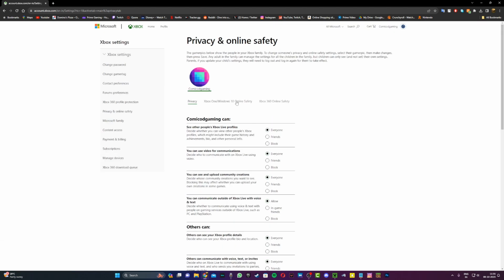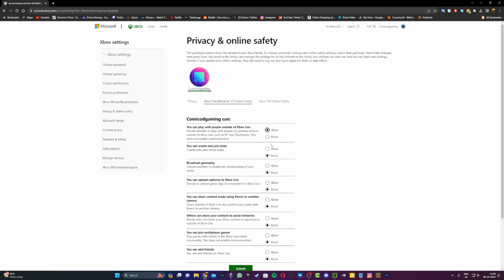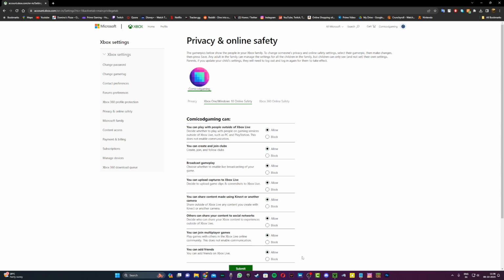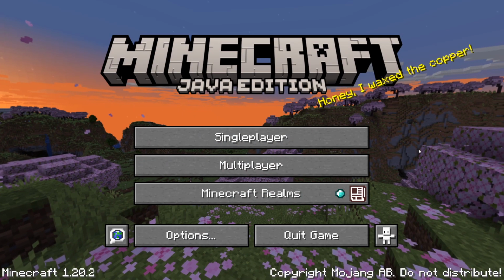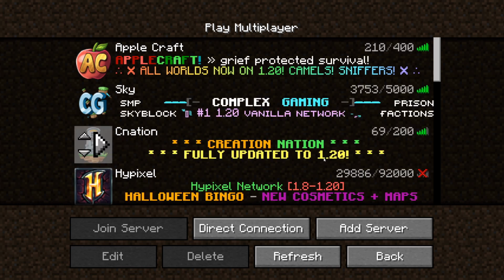How to fix "Multiplayer is Disabled" Error in Minecraft 1.20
How to fix the "Multiplayer is Disabled" Error in Minecraft 1.20

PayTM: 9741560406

My Set-Up:
Headphones- Razer Blackshark V2
Gaming Mouse- Razer Basilisk Ultimate Wireless
PC Specs:
Intel i9-10900h (10th Gen Processor)
Nvidia RTX 3080 (Mfg by Inno 3D)

Thumbnails:
Canva
Adobe Photoshop

Video Editor(PC):
Clipchamps by Microsoft

Recording Software(PC)
OBS Studio